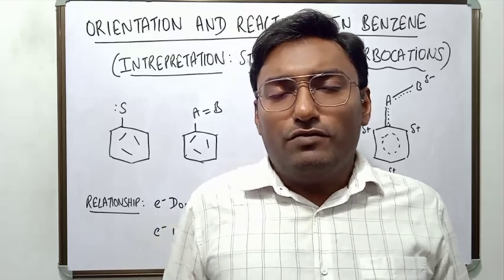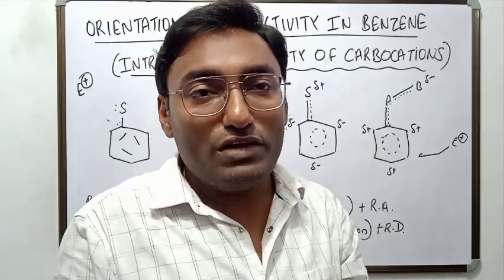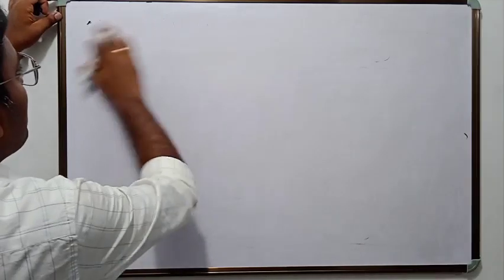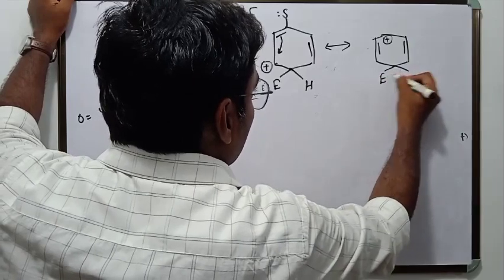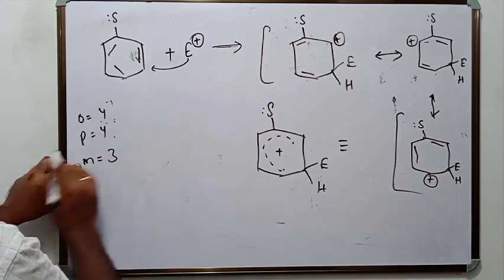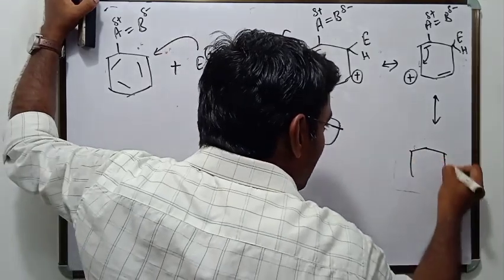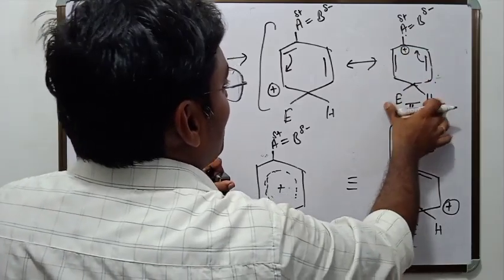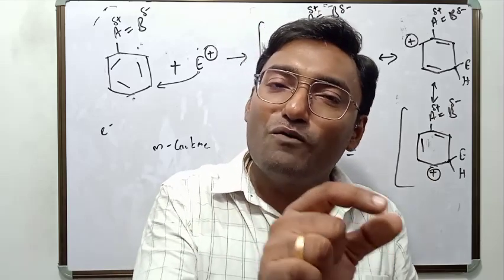Orientation and Reactivity of Benzene, Part - III : Intrepretation / Stability of Carbocations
Orientation and Reactivity of Benzene, Part - III : Intrepretation based on Stability of Carbocations